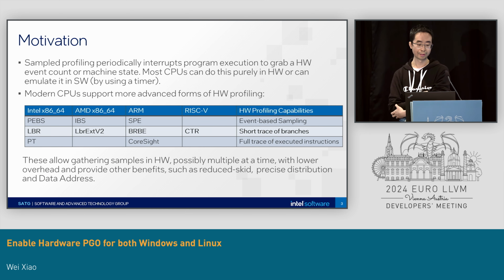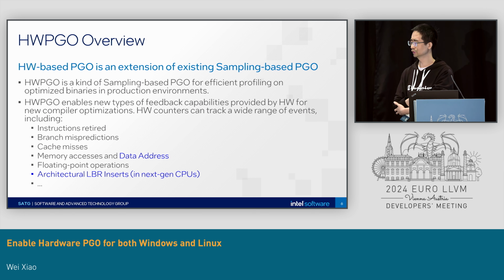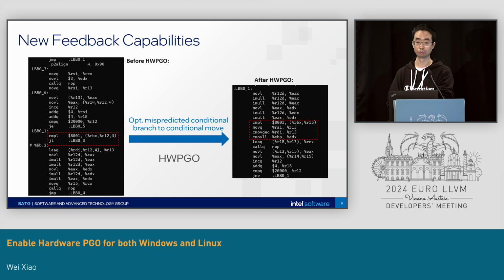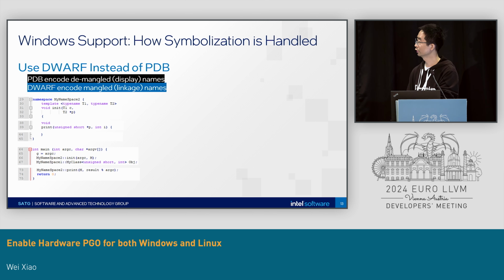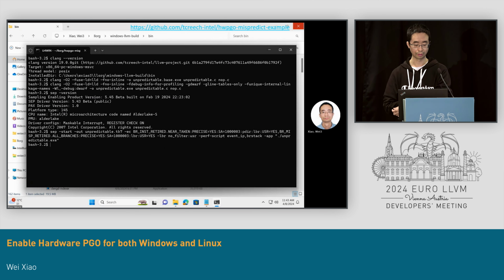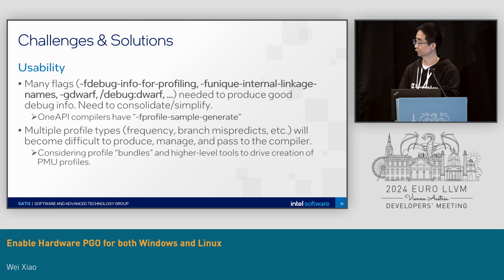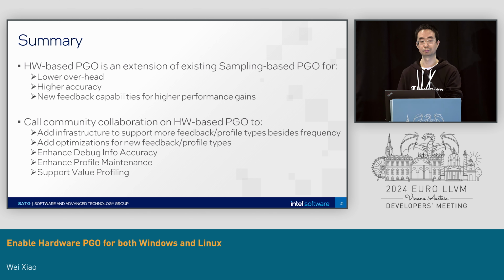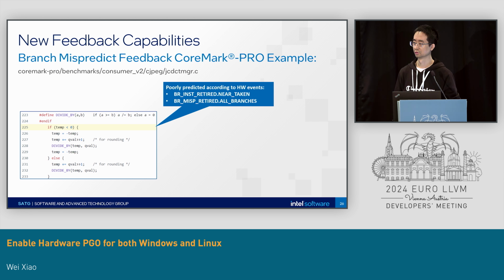2024 EuroLLVM - Enable Hardware PGO for both Windows and Linux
2024 European LLVM Developers' Meeting
Enable Hardware PGO for both Windows and Linux
Speaker: Wei Xiao
In this talk, we will discuss how to enable hardware PGO by extending sampling-based PGO with enriched profiles. We will postmortem some real cases to demonstrate hardware PGO can expose more optimization opportunities than instrumentation-based PGO and thus provide better performance. Moreover, we will discuss how to enable hardware PGO on Windows based on the latest Intel VTune SEP.